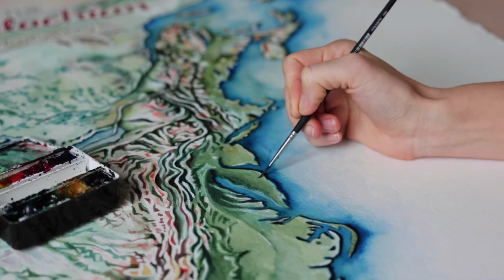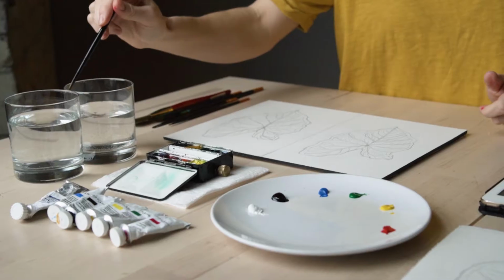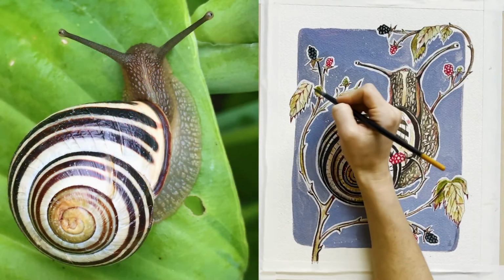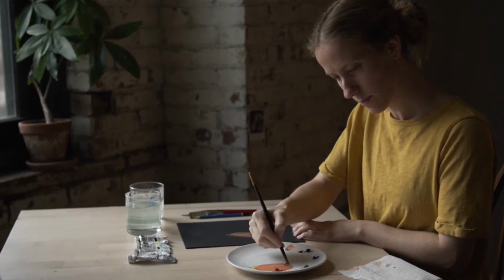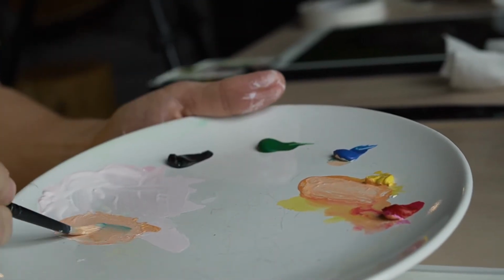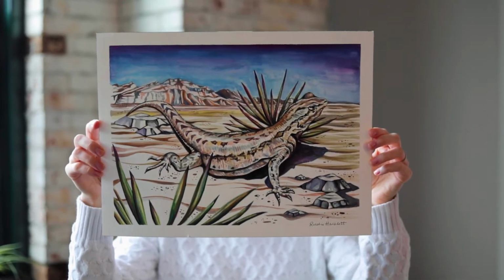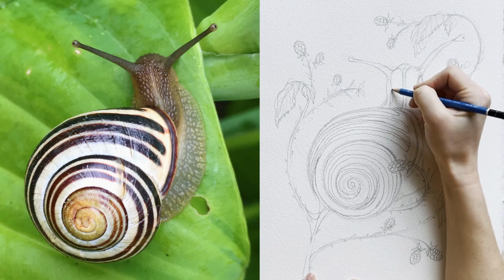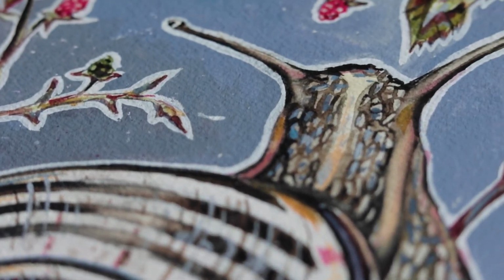Painting Nature with Watercolor & Gouache: Create Mixed Media Art - Class Introduction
Expand your painting skillset by combining watercolor and gouache to create colorful mixed-media nature illustrations! Take the full class on Skillshare or on my

Watercolor is an amazing medium, with its luminous and organic qualities. But when you combine it with the bold, opaque characteristics of gouache paint, the opportunities for creativity are endless!

Join professional nature illustrator, author, and Skillshare Top Teacher Rosalie Haizlett for a comprehensive guide to combining these two mediums together.

In this class, you'll learn how to:

-Understand the differences and similarities between the two mediums

-Create a strong composition using three different methods

-Integrate watercolor and gouache to maximize each mediums' strengths

-Choose a background color and style that enhances your painting

This class is also available on my Skillshare channel.